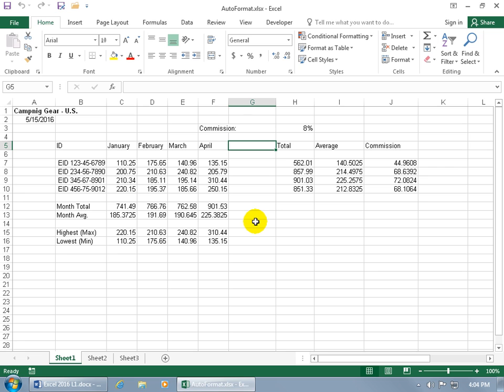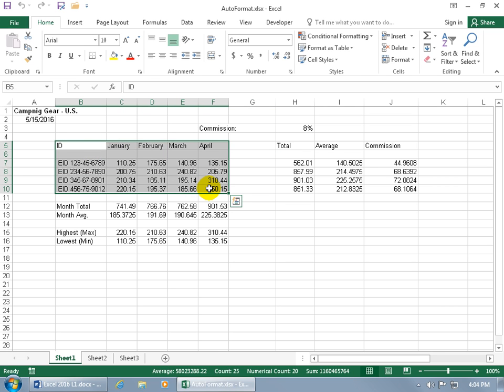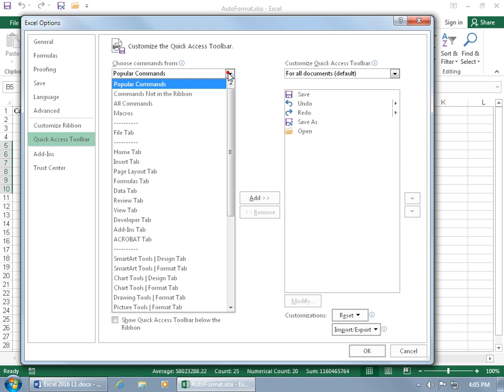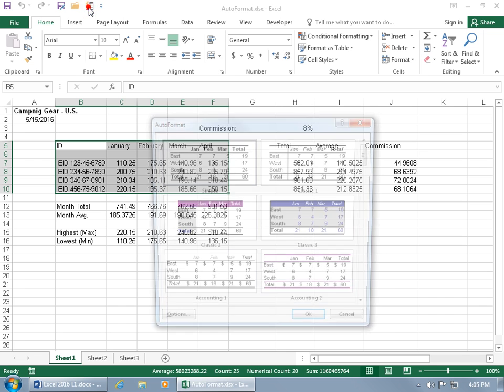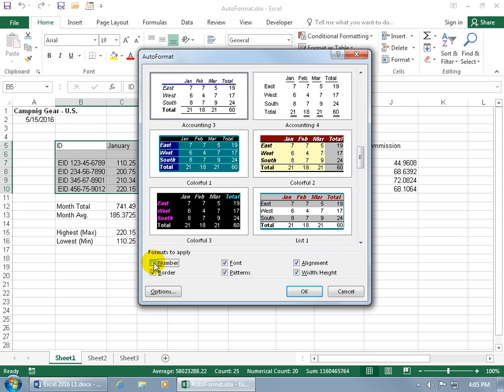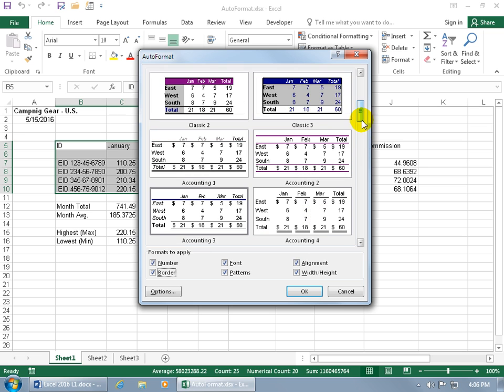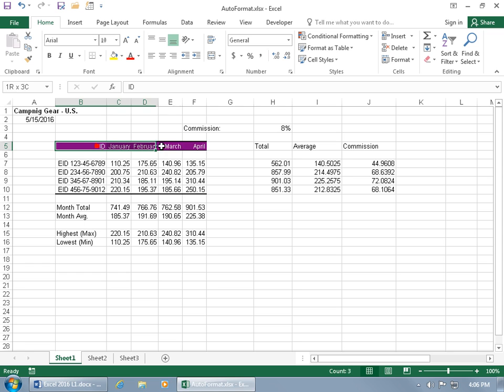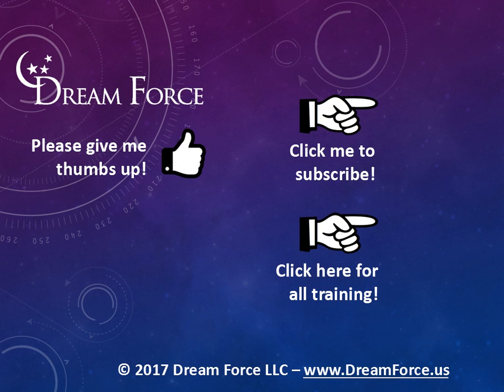Excel 2016: AutoFormat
Excel 2016 tutorial on how apply a predefined selection of colors, fonts and number formats by using the AutoFormat feature in a single click as you'll see in this Excel 2016 training video.